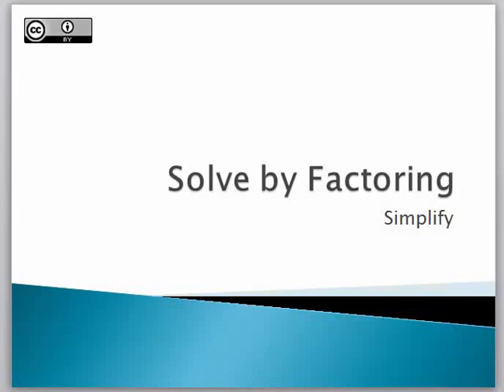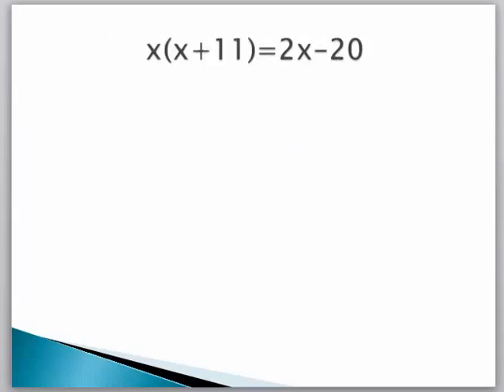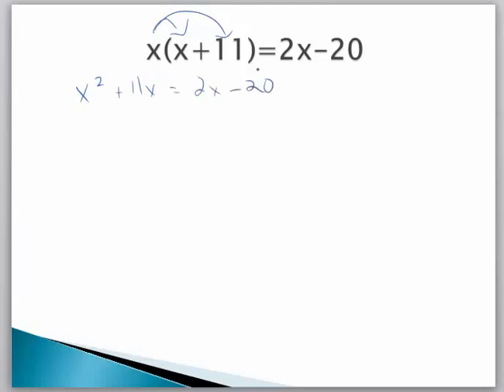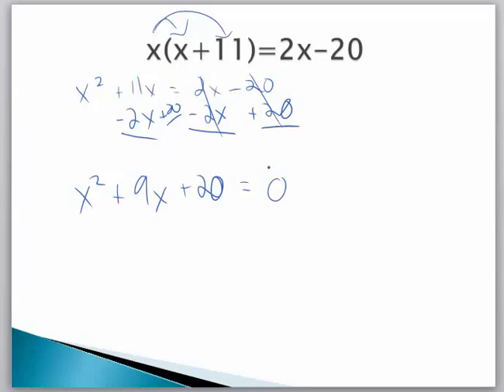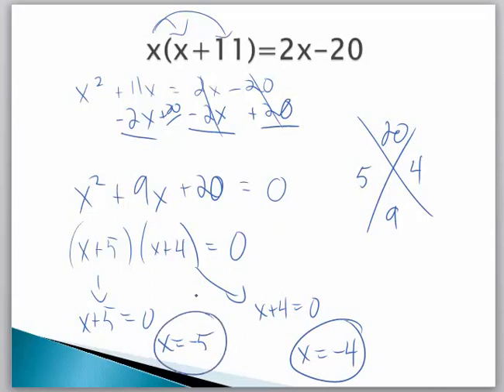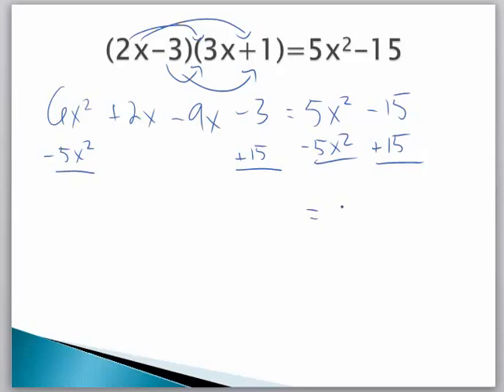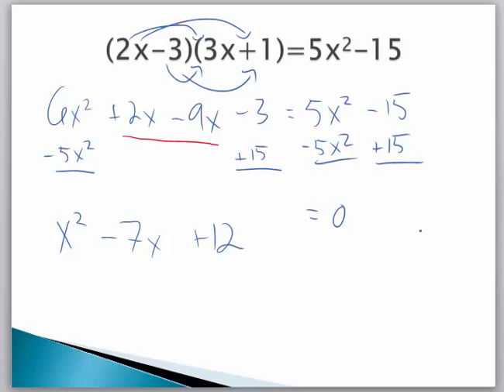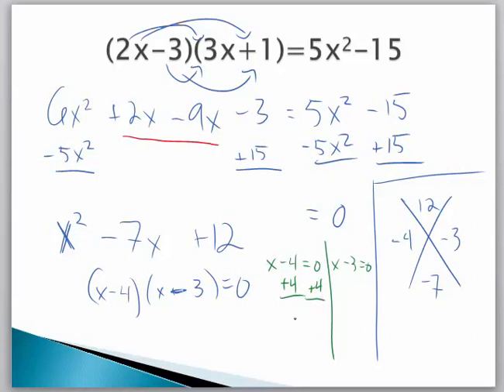Solve by Factoring III